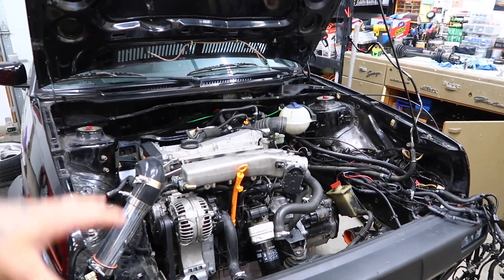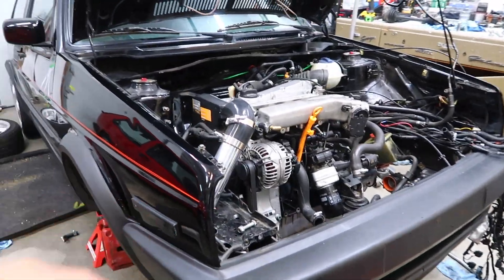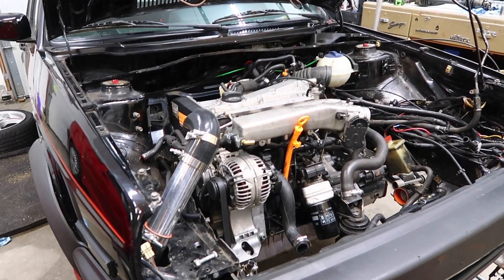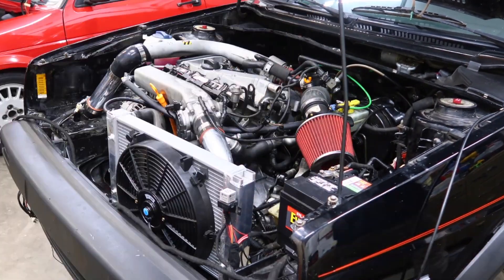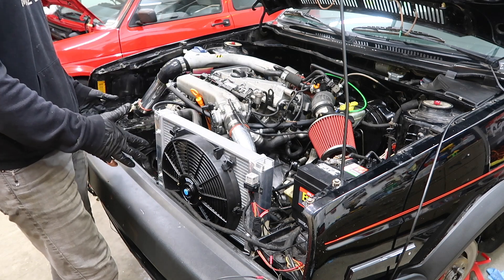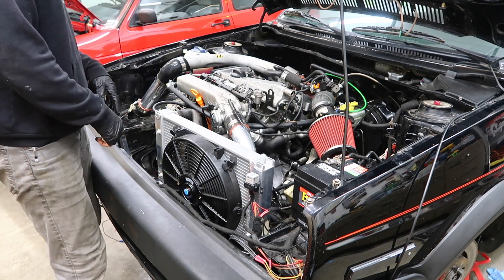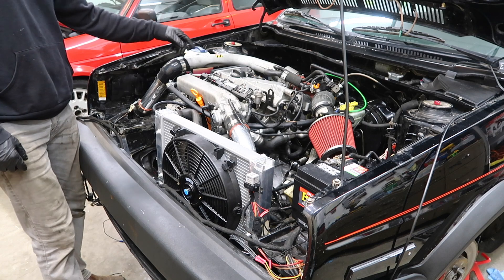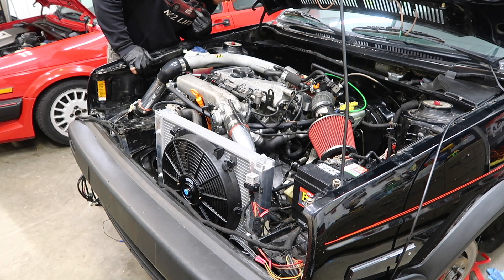MK2 Gti 1.8t New Engine Install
In the last Video we got the engine back from Too Quicks German Auto. I waste no time getting this thing back together.

How To Swap MK2 1.8t | MK4 O2J Shift Box, MK3 Gas Tank and Subframe Install Pt 4

How to swap MK2 1.8t | B4 Passat Pedals, Brake Bracket, Pedal Adapter, Clutch cylinder Install Pt3

How to tell if your MK2 is CE1 or CE2 | What wires to Remove | Plug & Play harness Install Pt.2